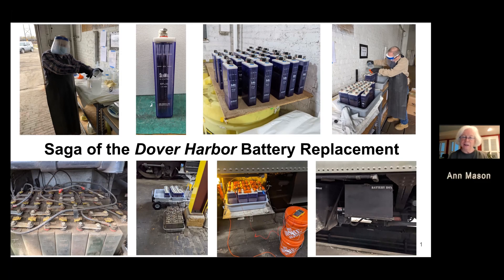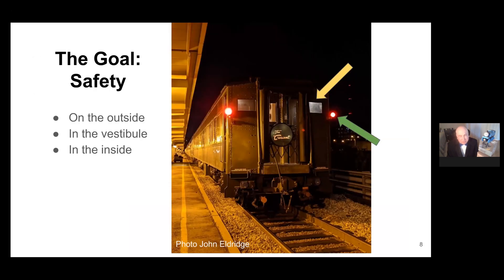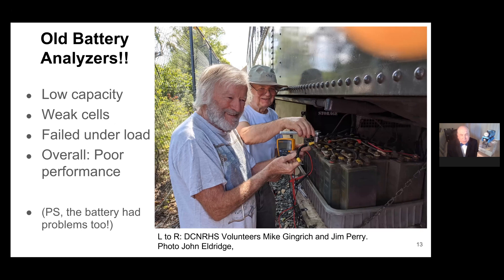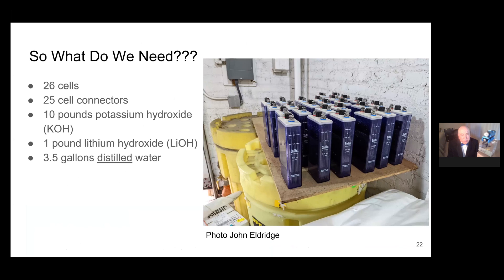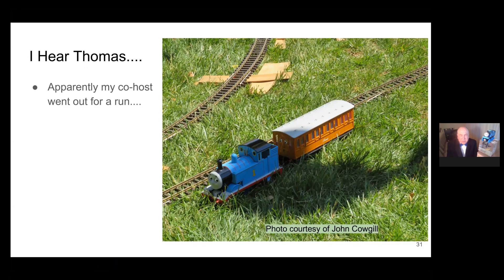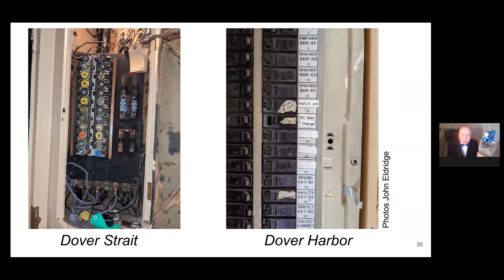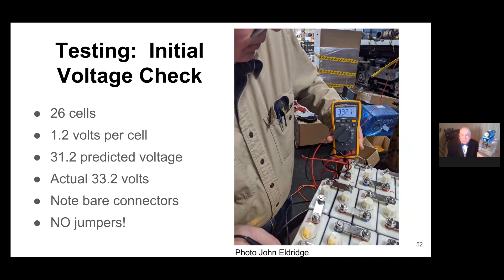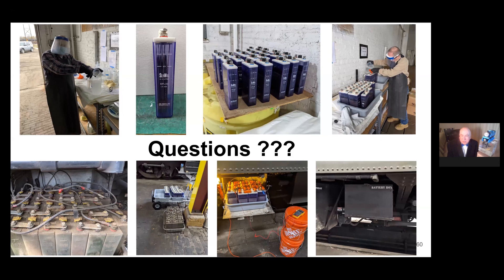Saga of the Dover Harbor Battery Replacement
Do you like puzzles?  Especially when the pieces come in different sizes and shapes, from different years, different countries, different technologies?  Learn what happens when a 99 year old Pullman needs its first battery in over 35 years, and how a rail car from Maryland, parts from China, chemicals from Colorado, and two of our members from Virginia gather in Saginaw, MI to fit all those pieces together.